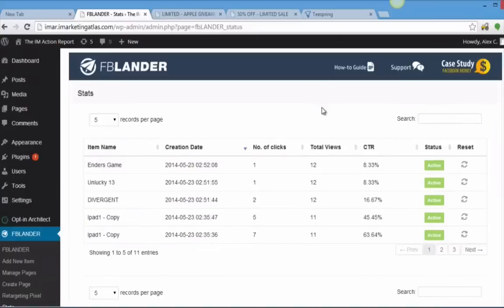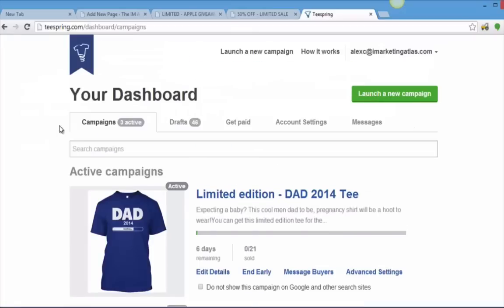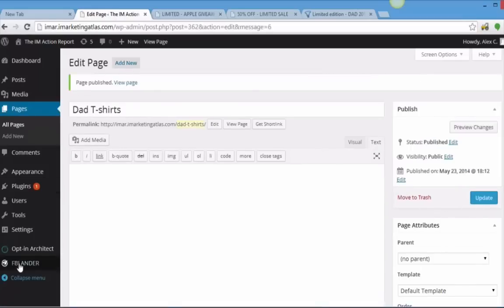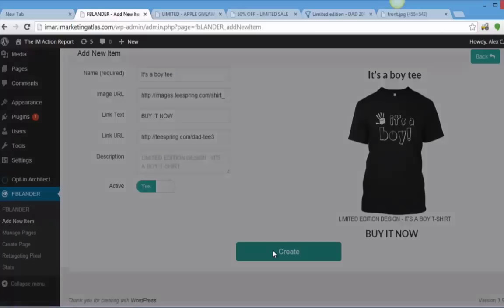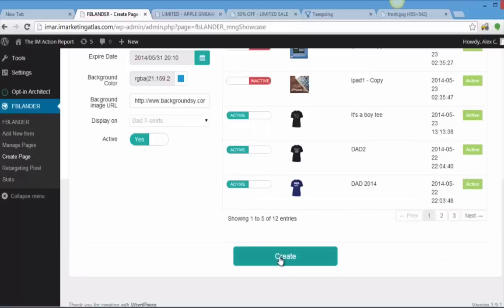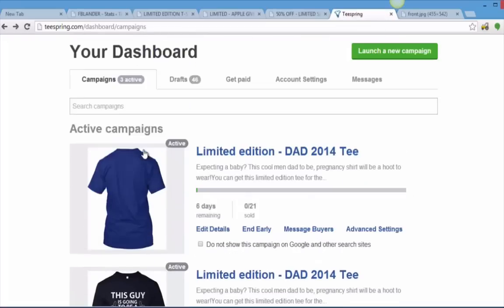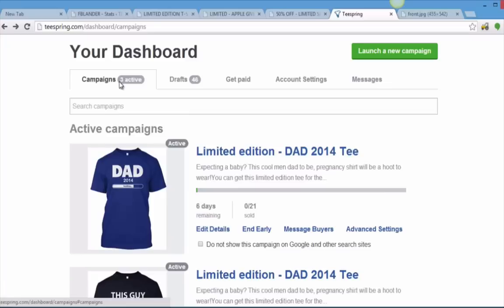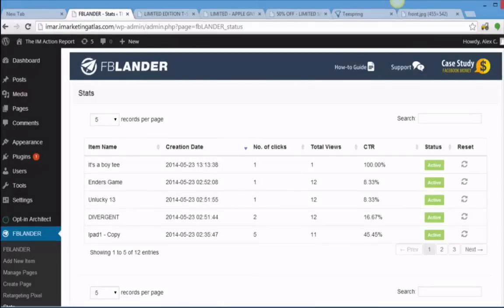FB Lander Pre mail video